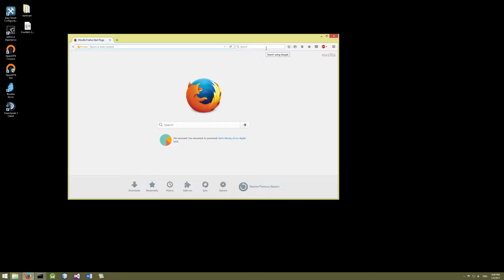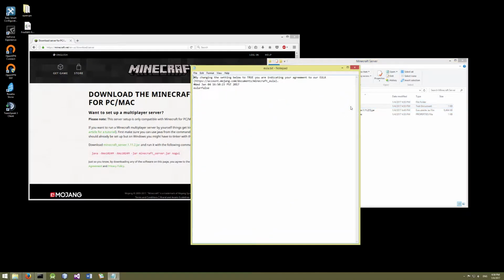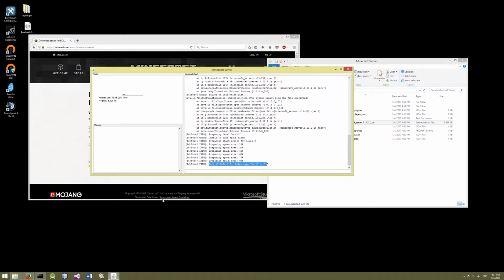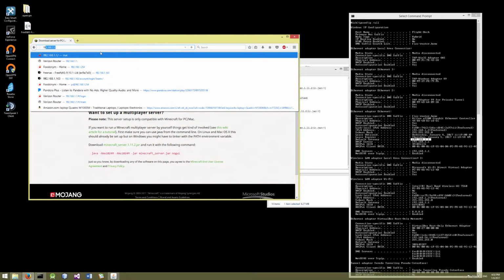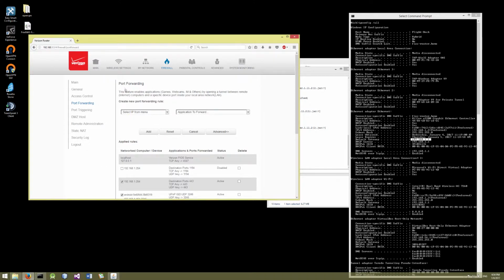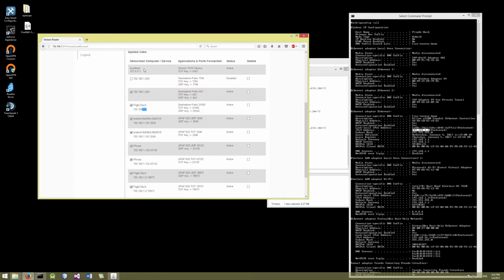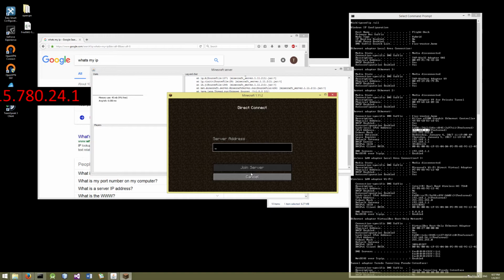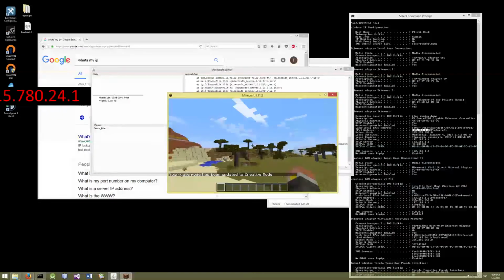How to Set Up Minecraft Server with Port Forwarding NO Hamachi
In this video i will teach you how to set up a minecraft server so that you and your friends can play together without having to use log me in hamachi.